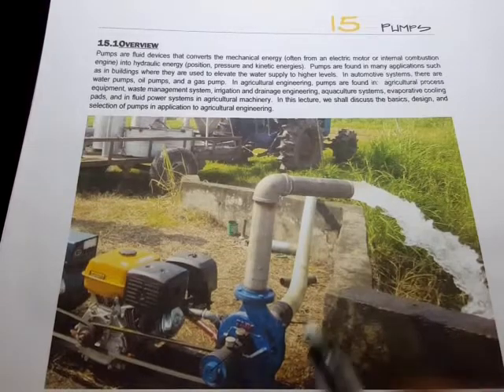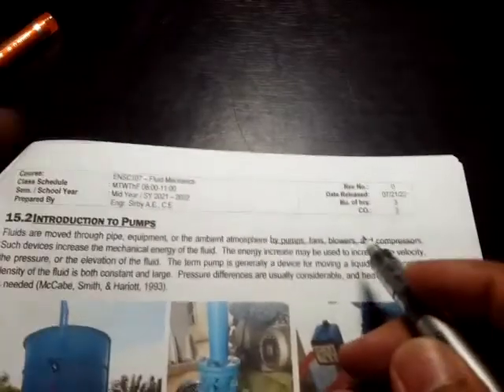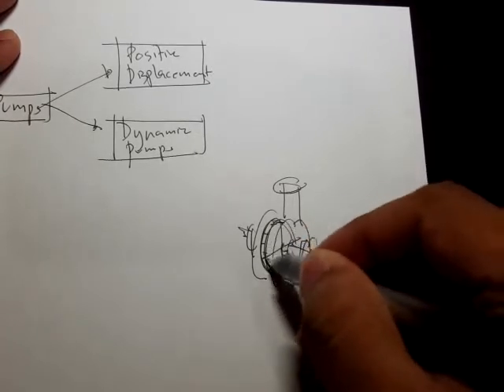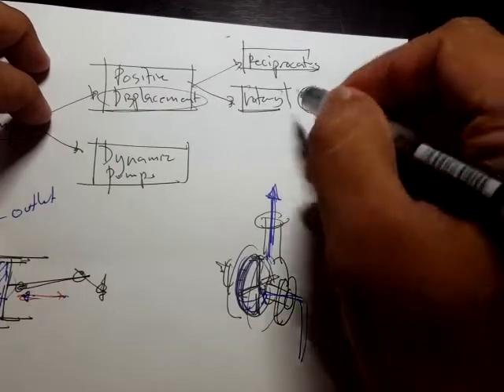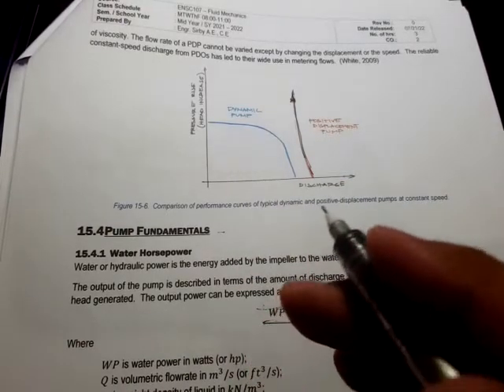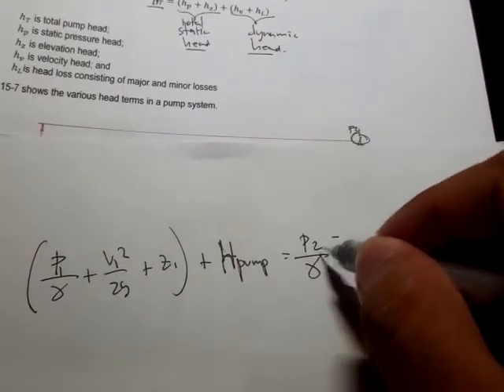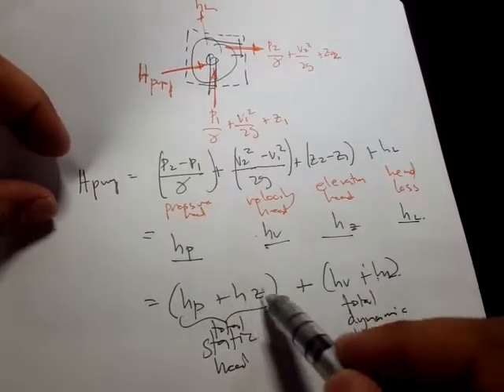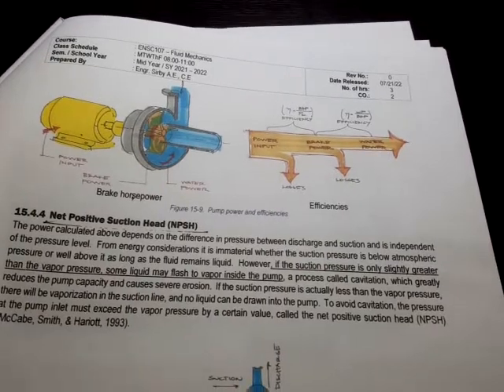ENSC107 - 14.01 - Introduction to Pumps